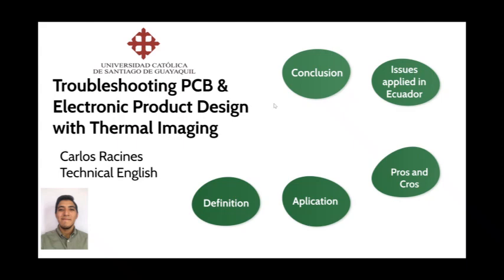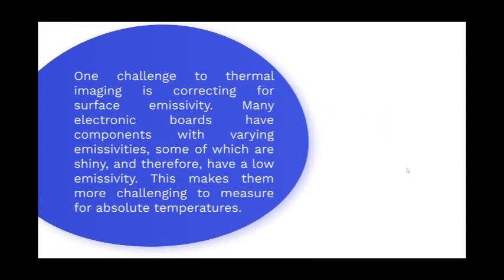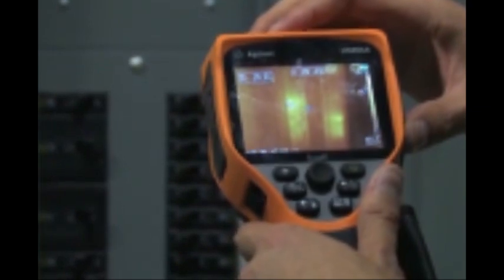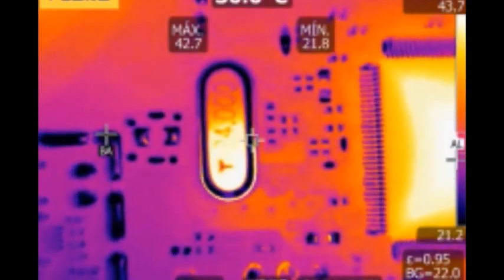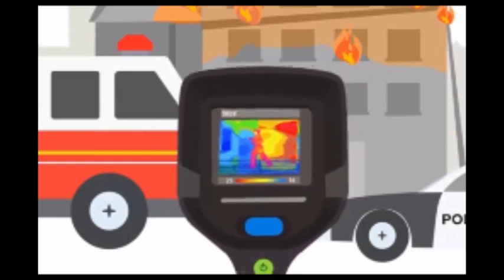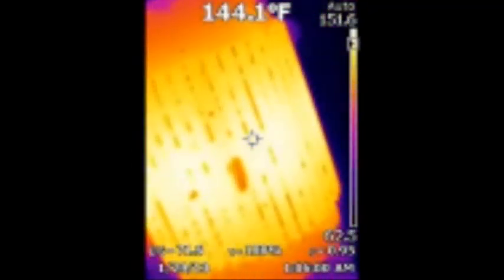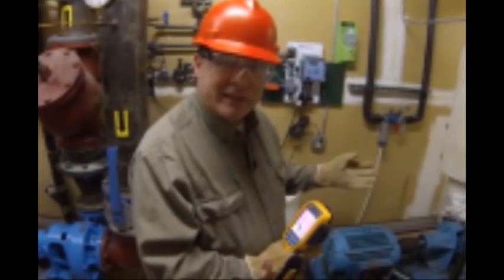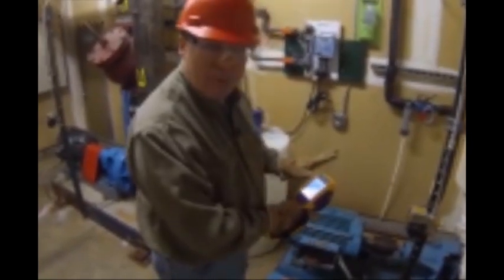Troubleshooting PCB & Electronic Product Design with Thermal Imaging Prezi Google Chrome 2020 05